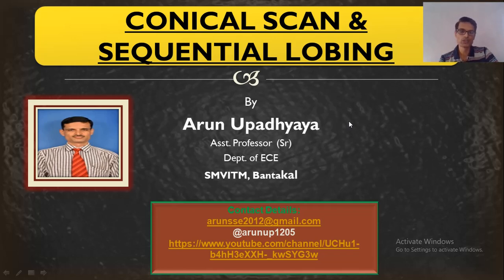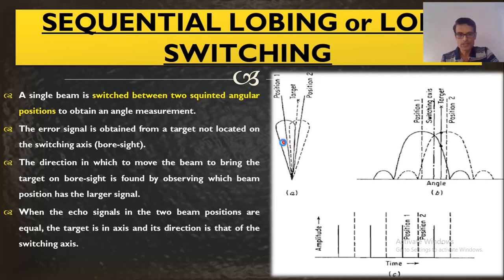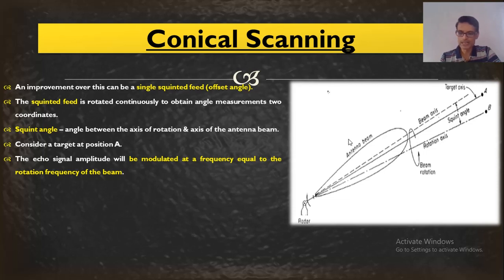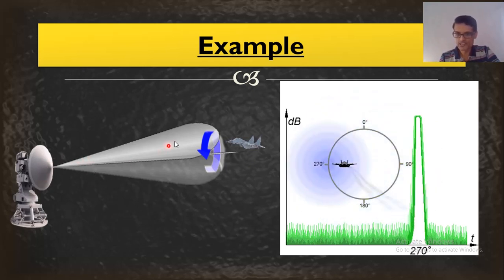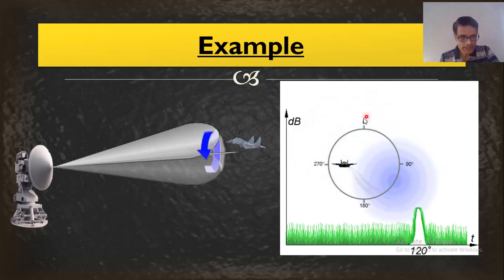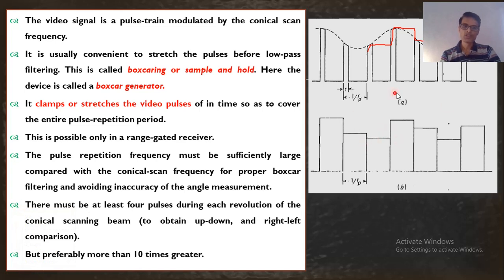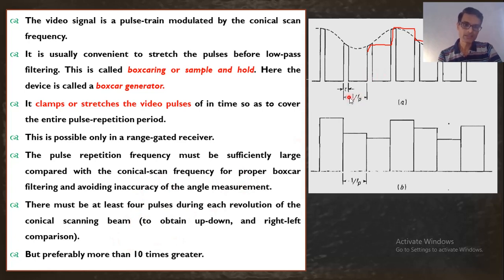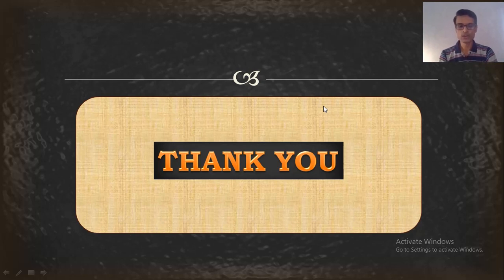03- TRACKING RADAR- CONICAL SCANNING & SEQUENTIAL LOBING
Hi Viewers,
In this video, I have explained,
1. Sequential Lobing: 1.25
2. Conical Scanning: 5.30
3. Block Diagram of Conical Scanning: 8.58